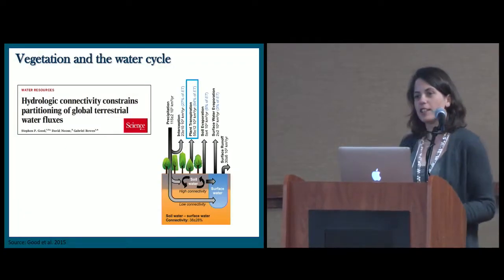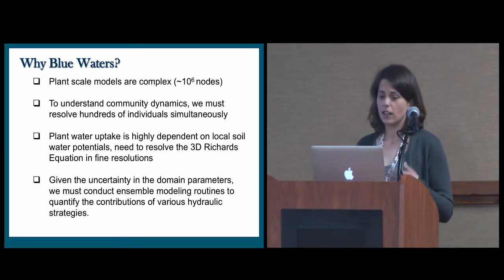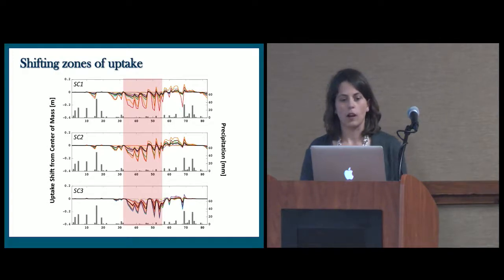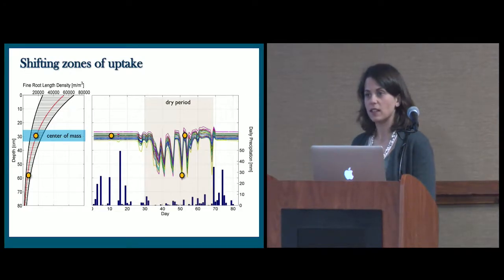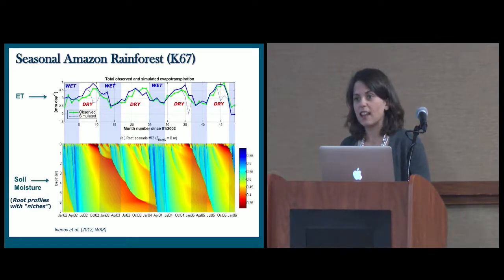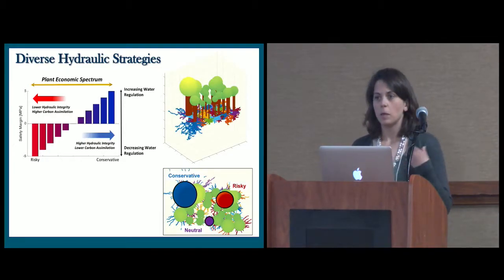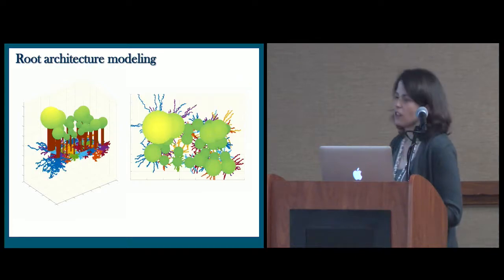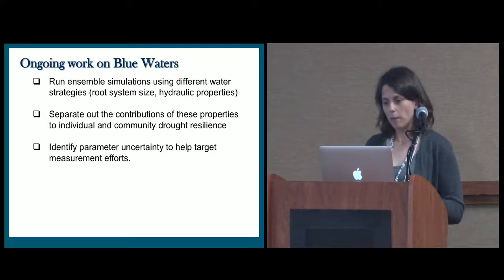Elizabeth Agee: Quantifying the contributions of root system function to forest drought...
Description: Quantifying the contributions of root system function to forest drought resilience in the Amazon rainforest